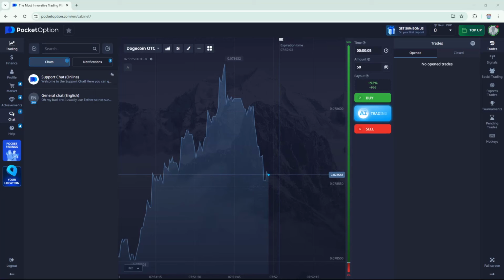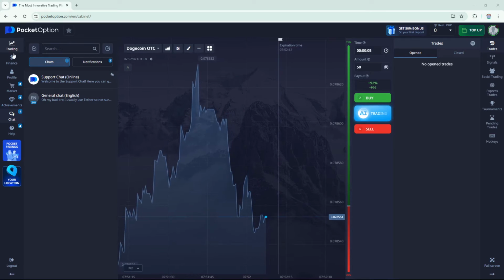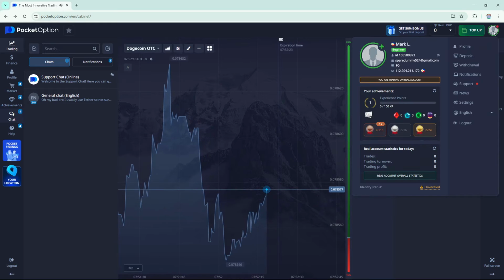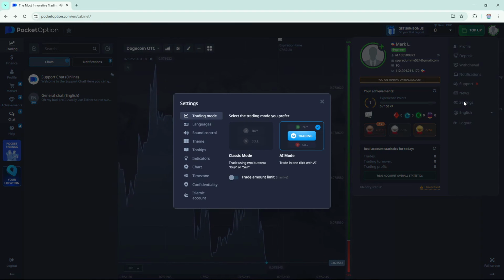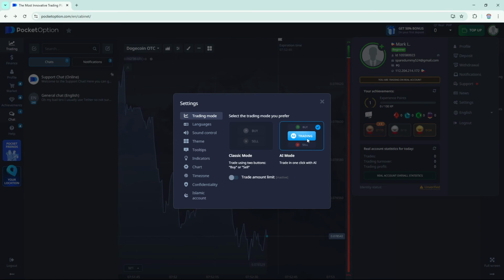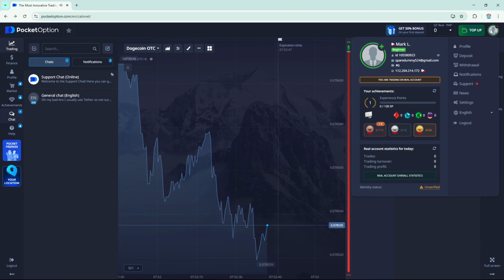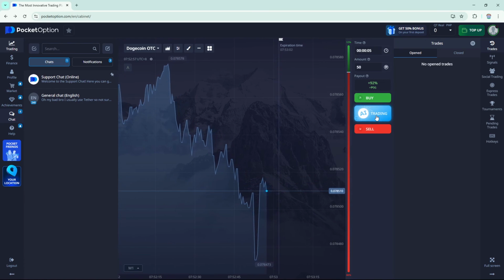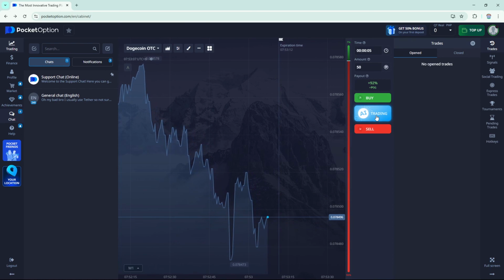How to Use AI Trading Bot Signals on Pocket Option [2025 Easy Guide]